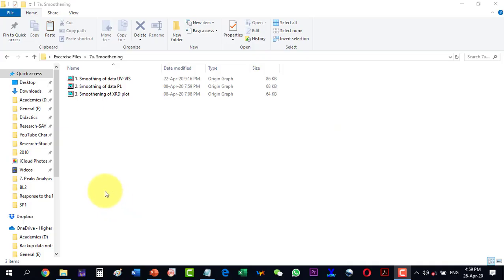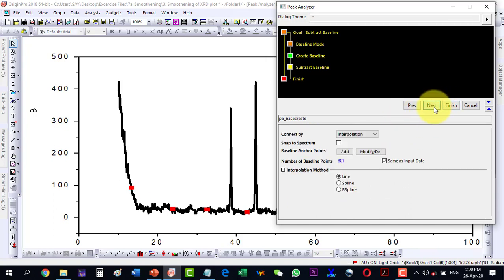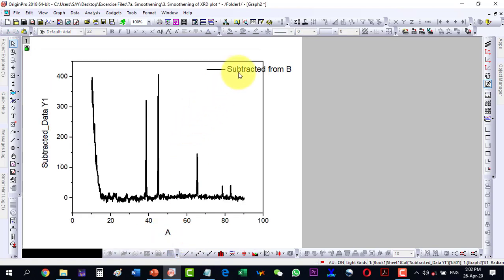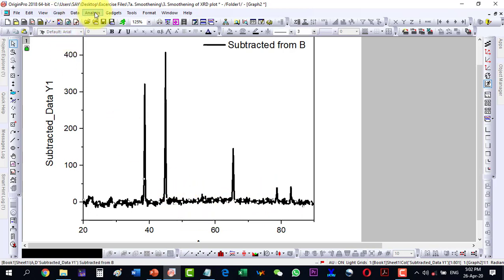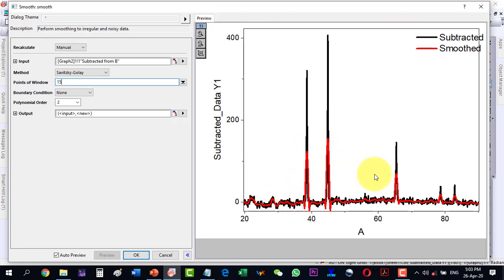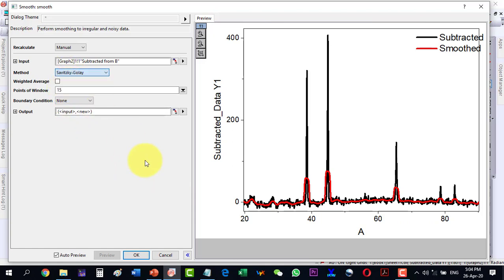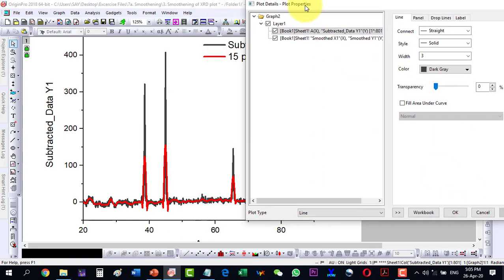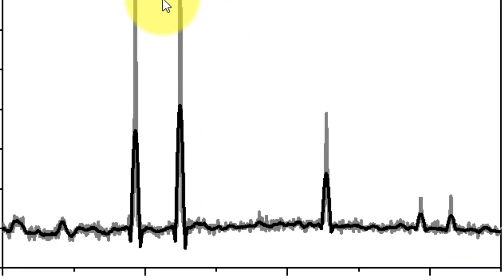How to smooth XRD graph in origin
0:00 - Introduction: How to Correct and Smooth XRD Plots in Origin
0:05 - How to Correct the Baseline in XRD Plots in Origin
0:15 - How to Adjust Peak Locations for Accurate XRD Baseline Correction in Origin
0:30 - How to Subtract Baseline in Origin for XRD Data
0:45 - How to Modify and Refine XRD Baseline in Origin
1:00 - How to Plot XRD Data with Corrected Baseline in Origin
1:10 - How to Remove Extra Legends for Clearer XRD Plots in Origin
1:20 - How to Zoom and Adjust the X-Axis Range for XRD Plots in Origin
1:40 - How to Smooth XRD Data to Remove Noise in Origin
2:00 - How to Use Signal Processing for Smoothing XRD Plots in Origin
2:20 - How to Adjust Smoothing Parameters for Optimal XRD Data in Origin
2:40 - How to Use Polynomial and Aitchison Averaging for XRD Smoothing in Origin
3:00 - How to Finalize and Apply the Best Smoothing Method for XRD Plots in Origin
3:20 - How to Compare Actual and Smoothed XRD Plots in Origin
3:40 - How to Customize Colors for XRD Plot Display in Origin
4:00 - How to Showcase Smoothed and Actual XRD Data Side by Side in Origin
4:20 - How to Interpret Noise Removal in Smoothed XRD Plots in Origin
4:40 - How to Keep Both Actual and Smoothed XRD Plots for Reference in Origin
5:00 - Conclusion: How to Smooth and Correct XRD Plots Effectively in Origin

In this video tutorial, we will explore how to smooth XRD (X-Ray Diffraction) graphs in OriginLab. XRD graphs are widely used in material science and engineering to identify the crystalline structure and composition of materials. However, XRD graphs can often be noisy and difficult to read, making it challenging to identify the peaks accurately. In this tutorial, we will show you how to use OriginLab's smoothing function to reduce noise and improve the clarity of your XRD graph. We will walk you through the steps of selecting the appropriate smoothing function, adjusting the smoothing parameters, and applying the function to your XRD graph. Whether you are a seasoned XRD analyst or new to the field, this tutorial will equip you with the knowledge and skills you need to produce high-quality XRD graphs and analyze your materials with greater accuracy and confidence. So, if you want to enhance your XRD data visualization and analysis skills, join us in this comprehensive tutorial and discover the power of OriginLab's smoothing function.

"smooth XRD graph" "OriginLab tutorial" "data plotting" "data analysis" "X-ray diffraction analysis" "curve fitting in OriginLab" "data smoothing techniques" "graphical representation of data" "scientific data visualization" "spectroscopy data analysis" "data smoothing methods" "signal processing in OriginLab" "XRD peak analysis" "peak broadening in XRD" "XRD pattern interpretation" "OriginLab software" "XRD data interpretation" "XRD data processing" "XRD peak fitting" "scientific data processing and analysis"

XRD, XRD graph, smooth a plot, How to smooth XRD data in Origin, remove noise, Adjacent Averaging, Savitzky-Golay, smooth XRD plot, remove fluctuations, remove noise, How to smooth a plot in Origin, smooth XRD pattern origin 8

How to smooth a plot in Origin
Plot smoothing in Origin
How to remove noise from a plot in Origin
How to make smooth XRD graph in origin